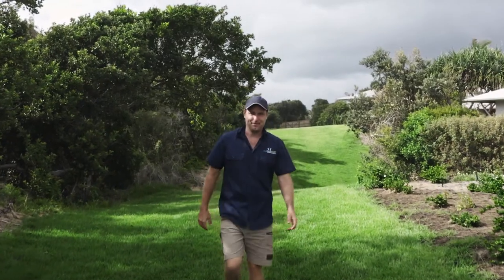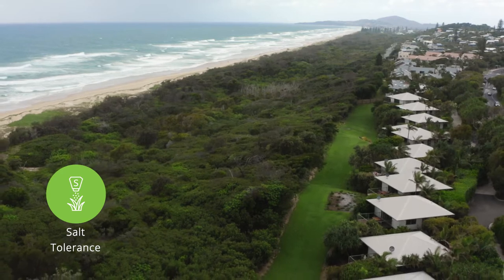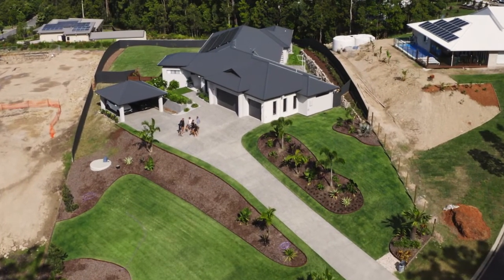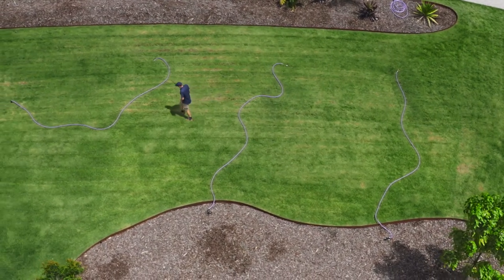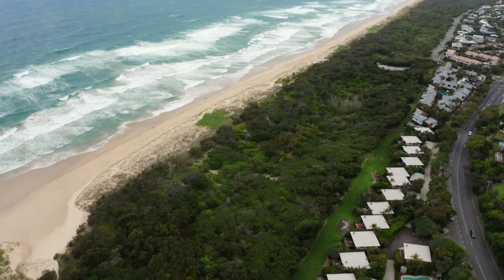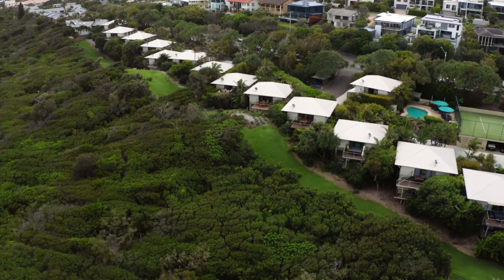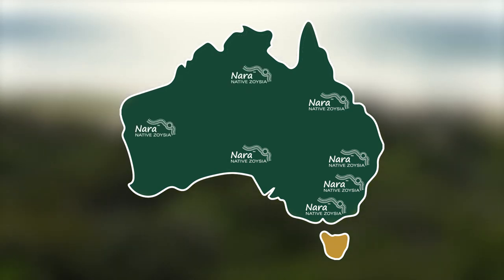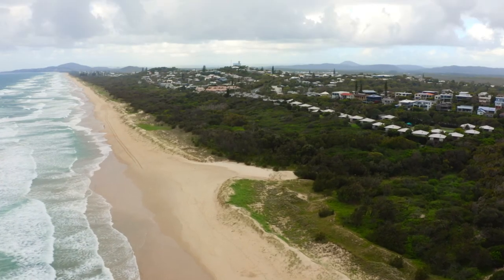Turf Review | Nara Native Zoysia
This video covers the zoysia turf- Nara Native Zoysia. Learn everything you need to know when deciding upon a Nara Native Zoysia lawn for your home.